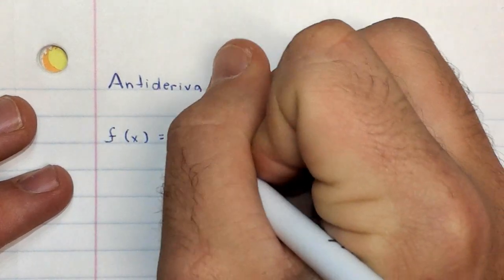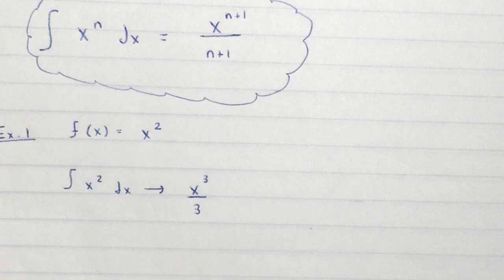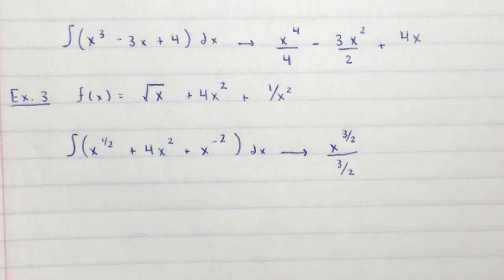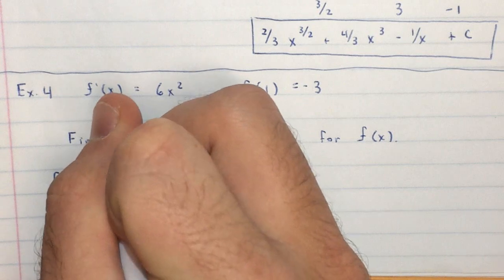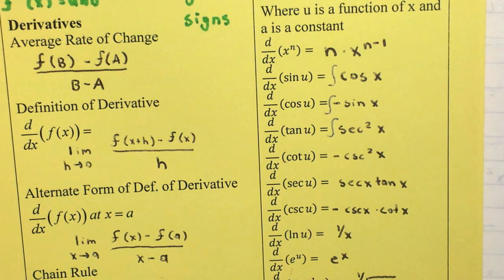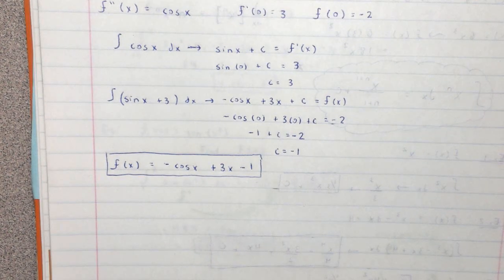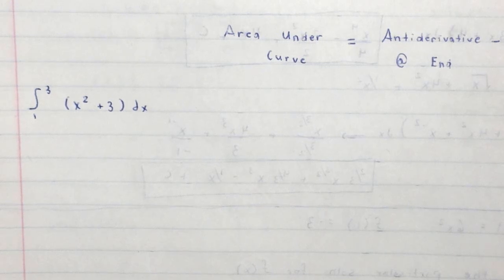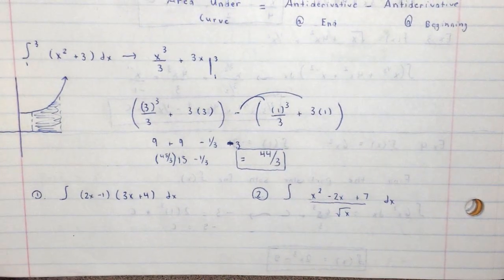Calculus BC AP - Antiderivatives and Integrals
This video goes through the process of finding basic antiderivatives and how they relate to integrals and the 1st Fundamental Theorem.